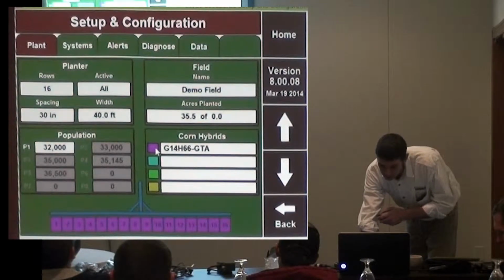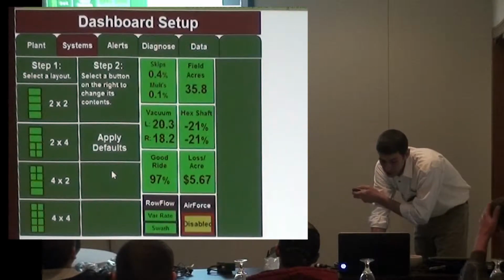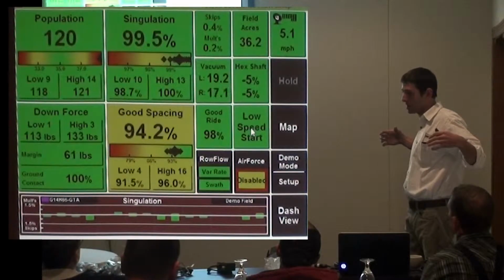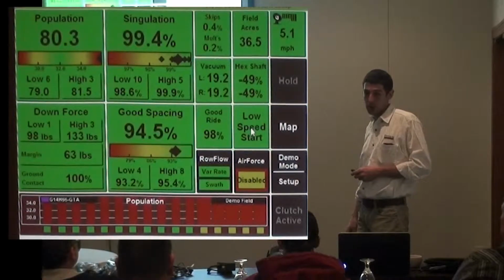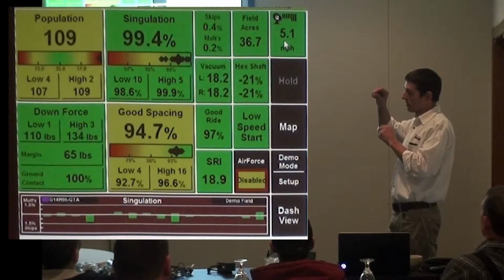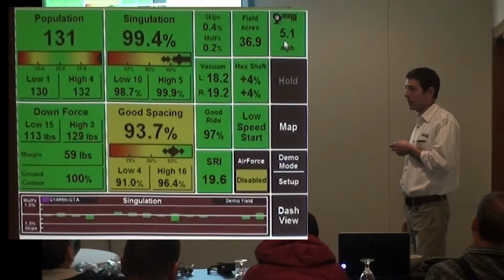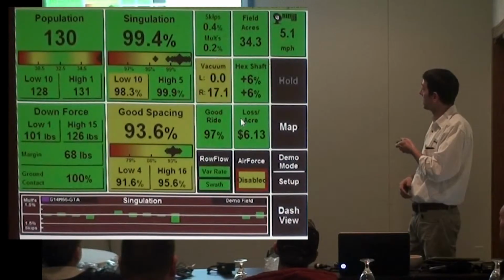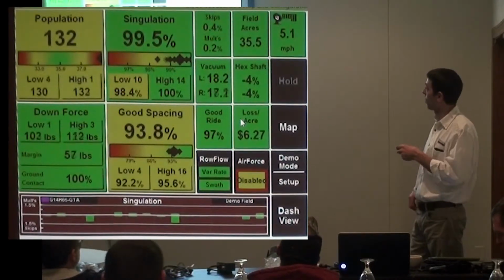2020 - Custom Options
Precision. Performance. Simplified.